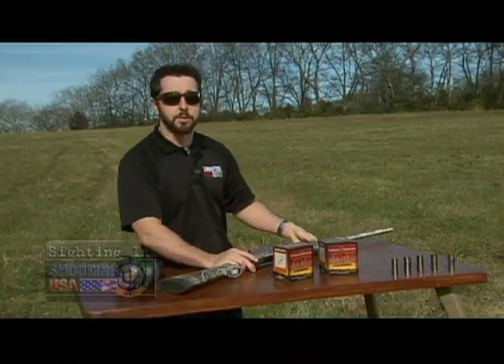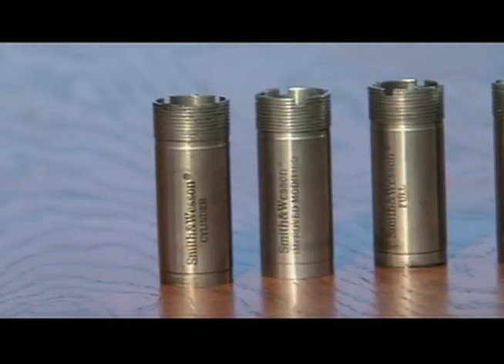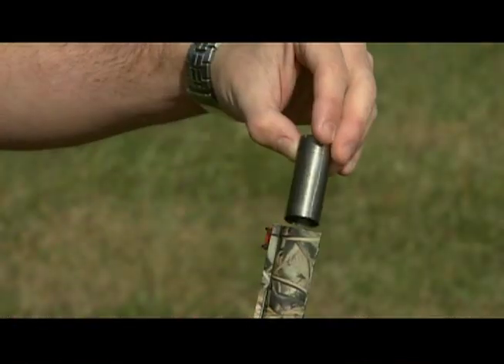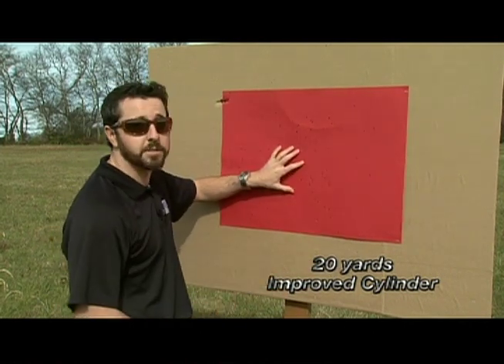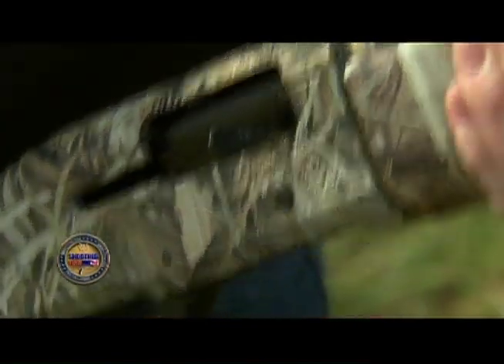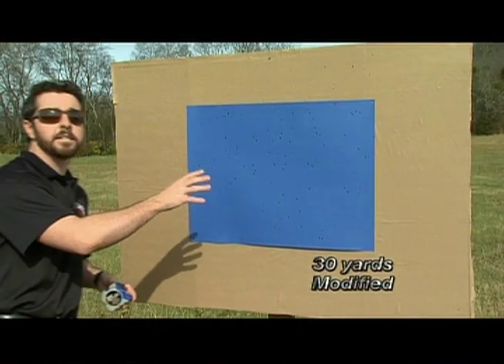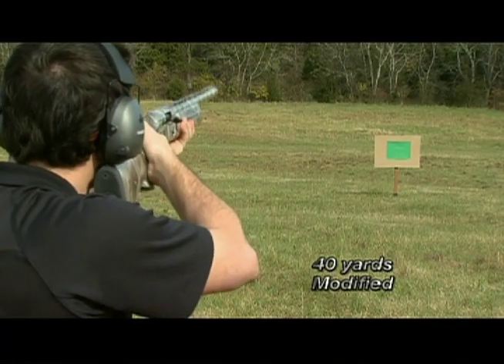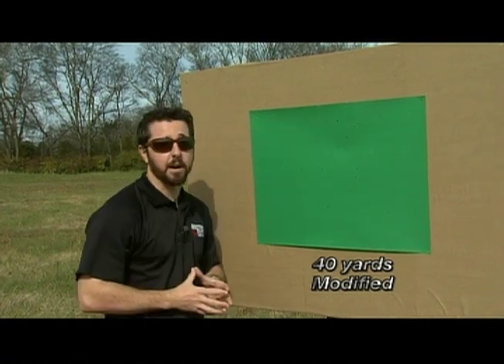Shooting USA - Shotgun Pattern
Here's a story from a few years ago, testing choke tubes with Black Cloud Ammo.  See more stories like this on Shooting USA, Wednesday nights on Outdoor channel